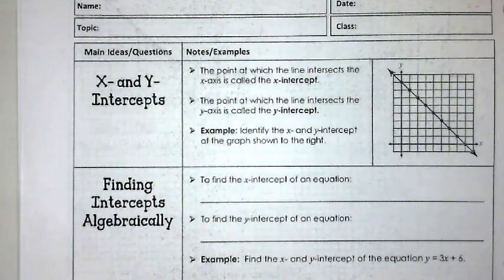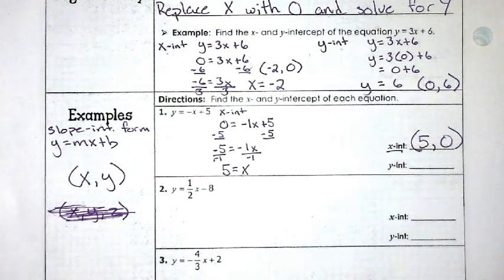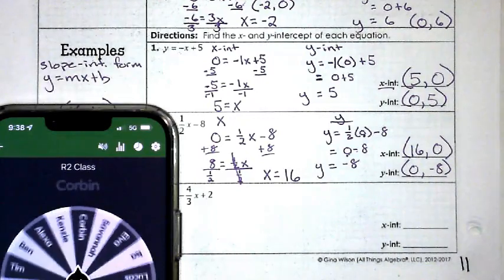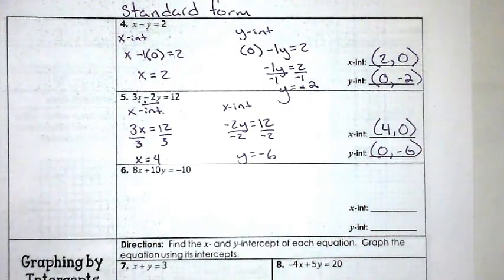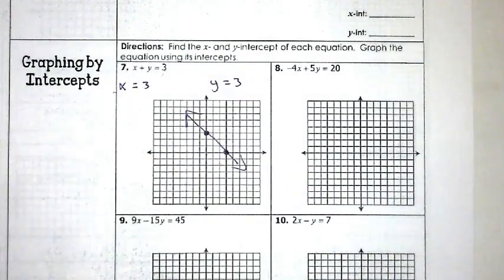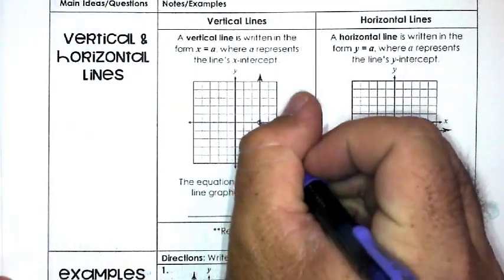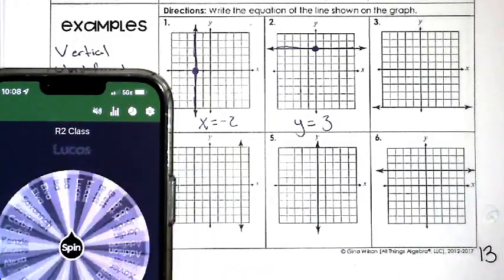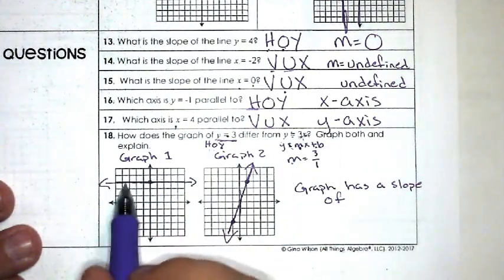Alg Unit 3 Day 4